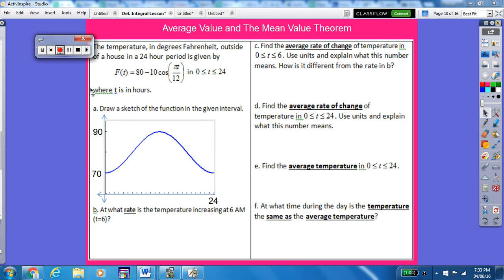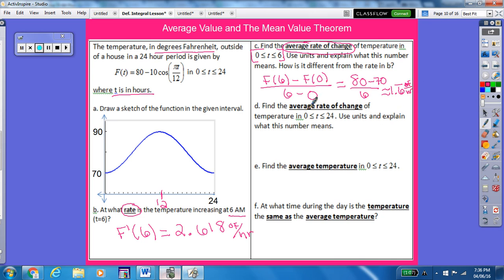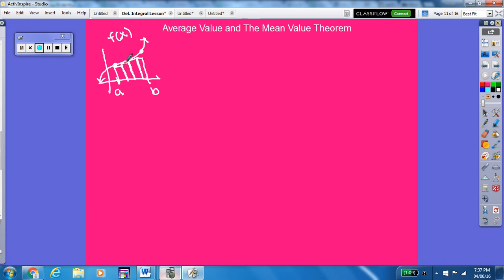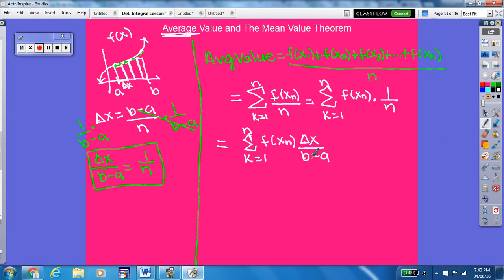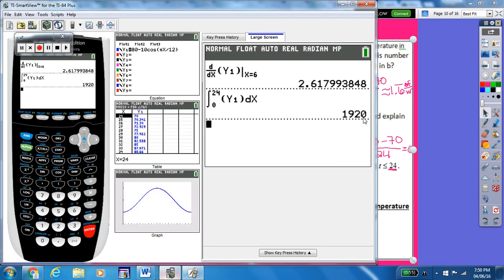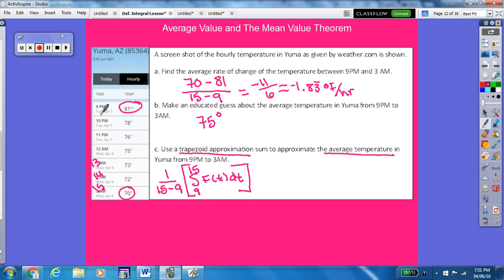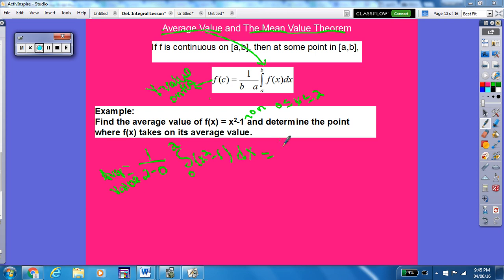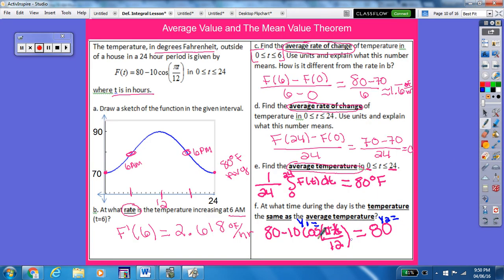Average Value and MVT for integrals